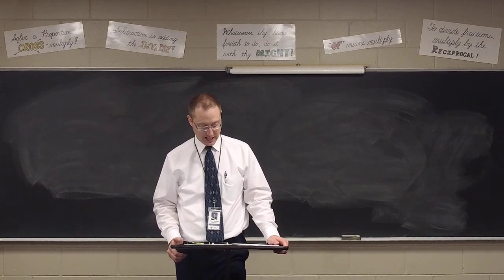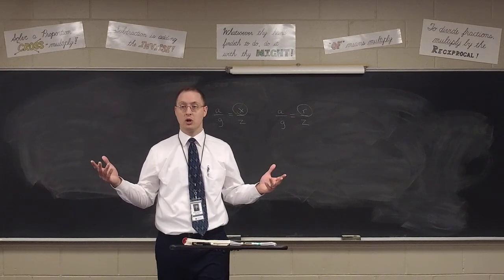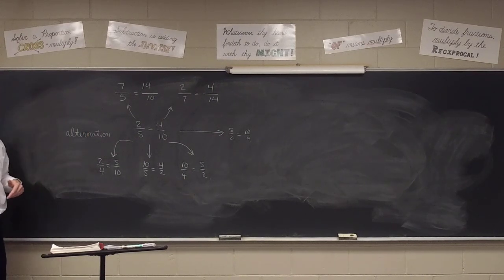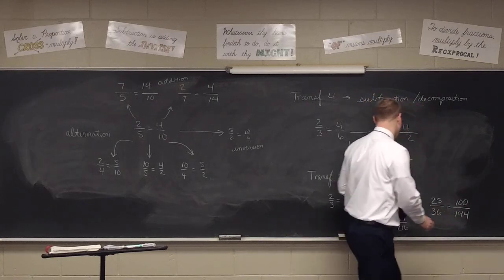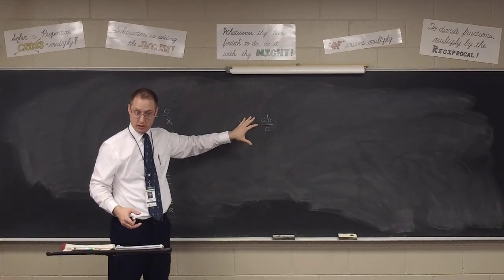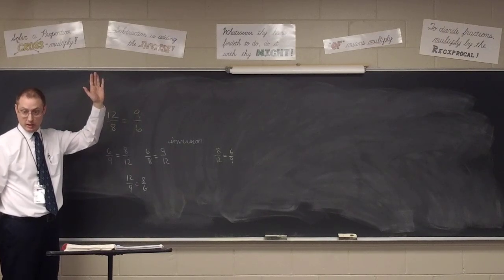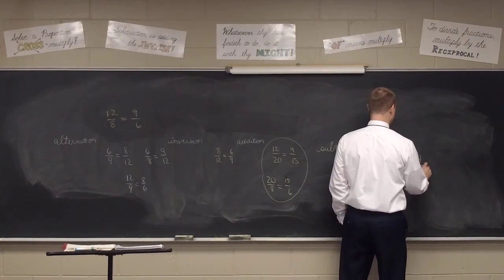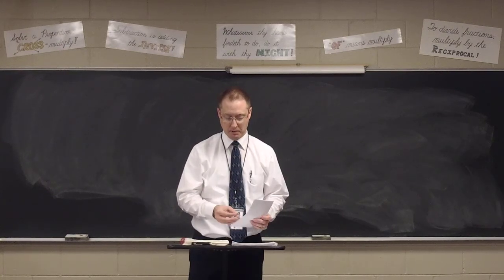Geometry Lesson 124